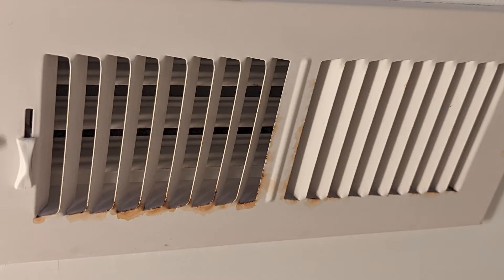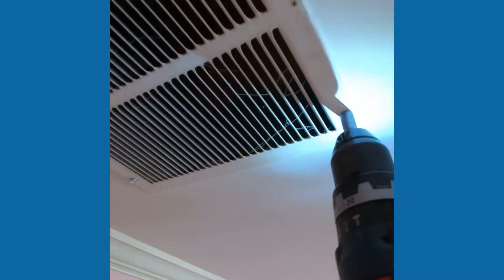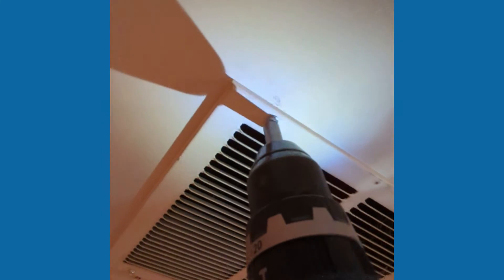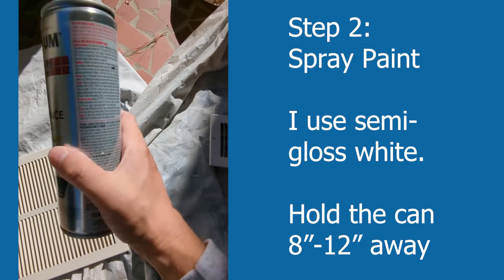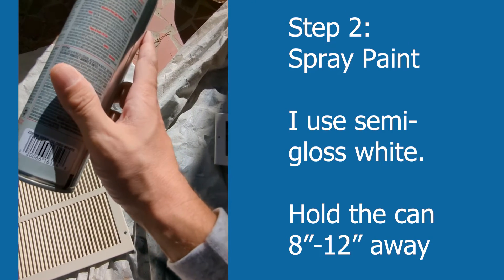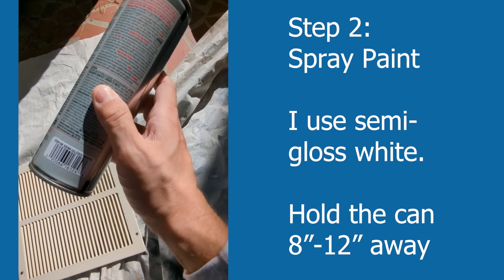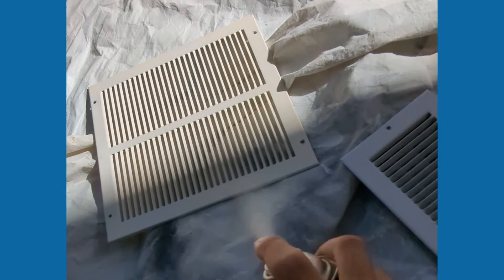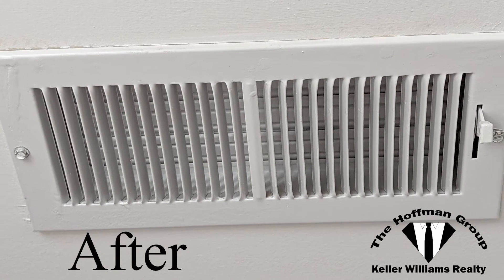Quick Tip: How To Fix Old Vents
I go over a quick way to update your air vents with spray paint. Pro tip: wear gloves and hold the can at least 8 inches away.